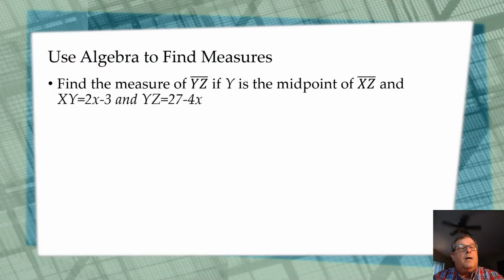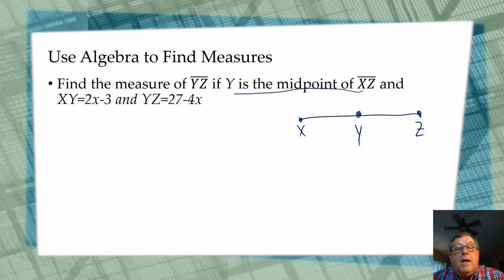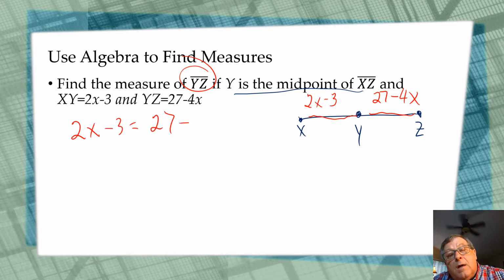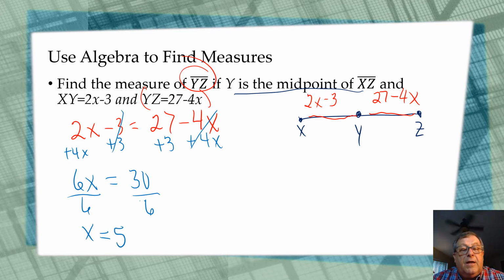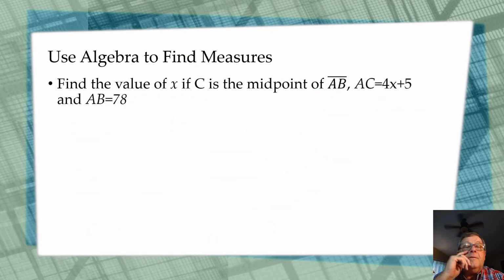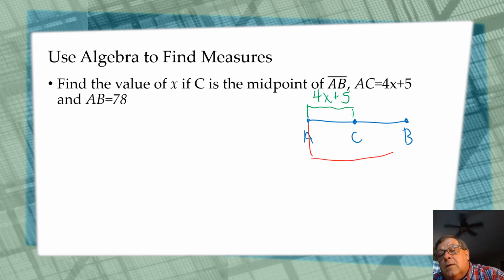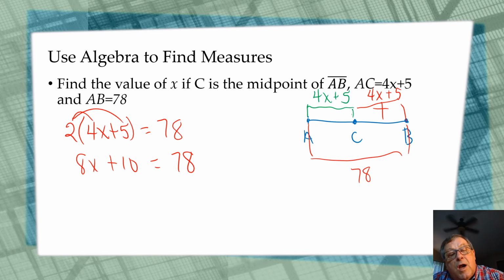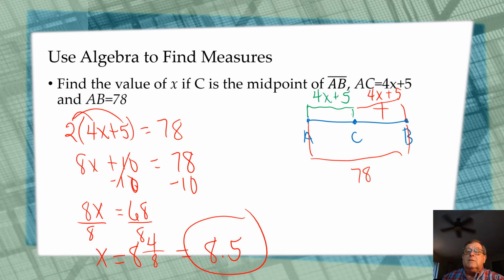Use Algebra to Find Measures